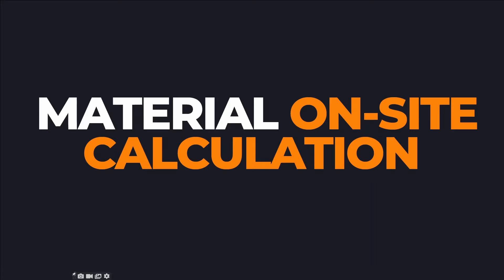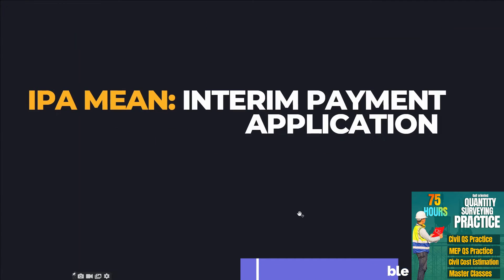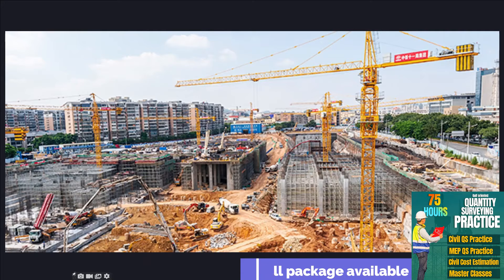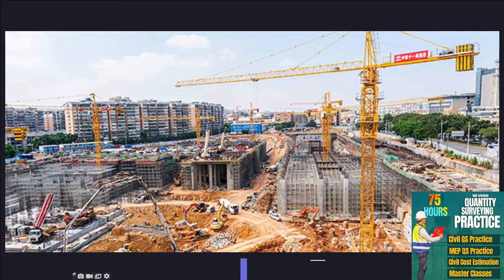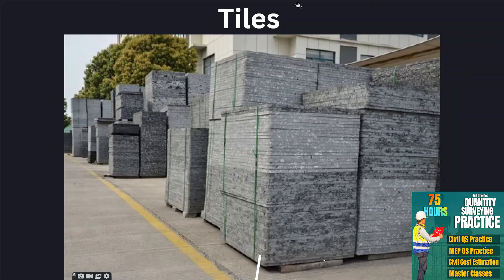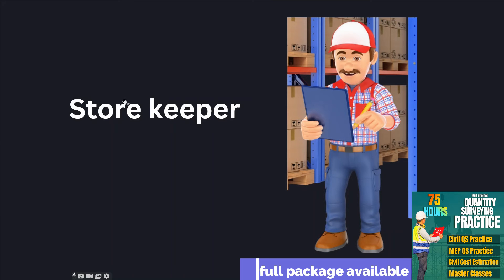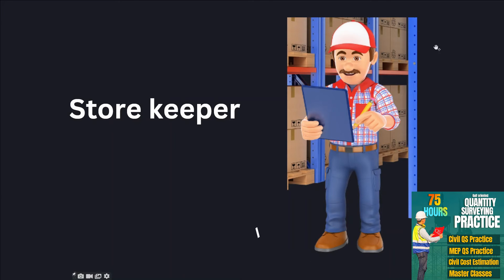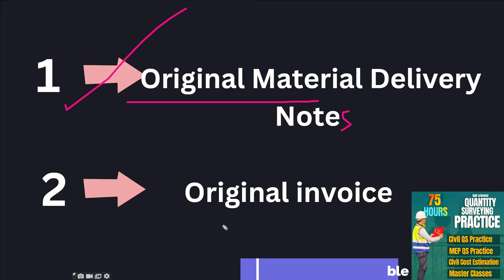Part - 1 / Material on-site Calculation